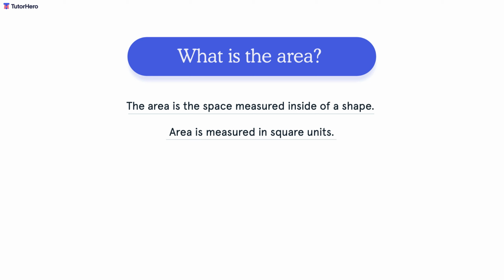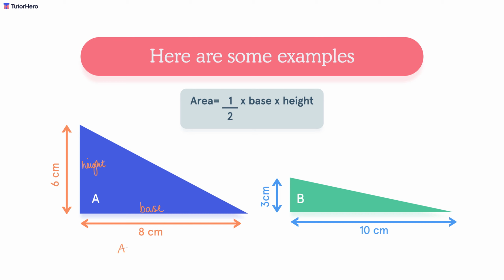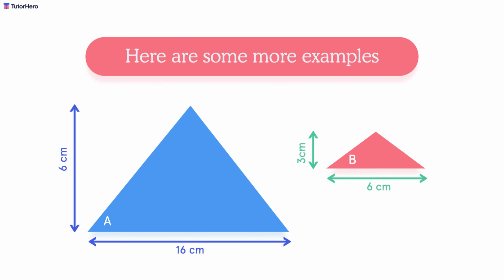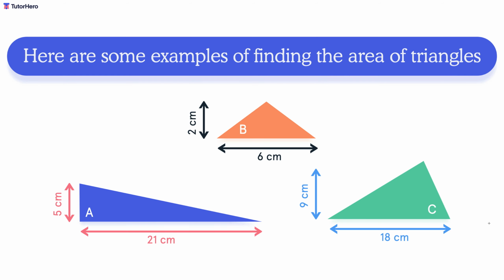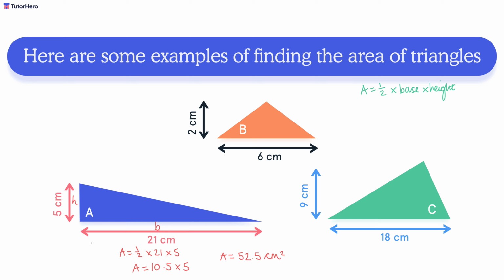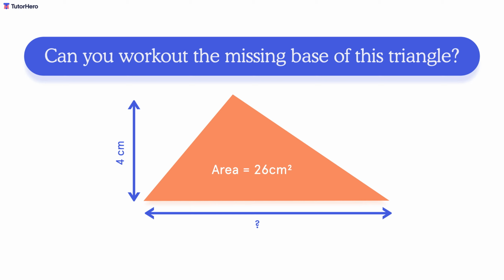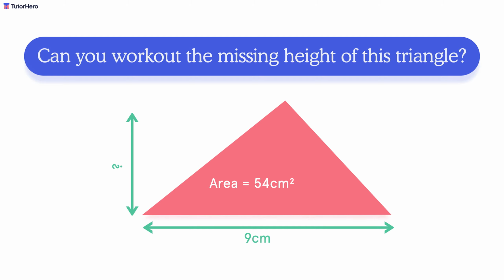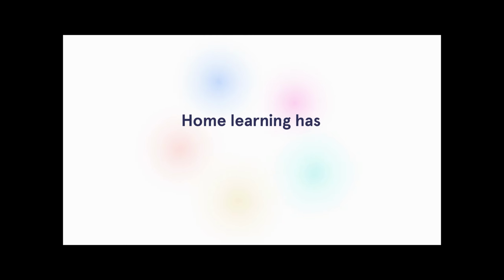Finding the Area of Triangles KS2 Primary Maths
for free educational videos and content.

This video simply explains how to find the area of triangles. Learning how to find the area of triangles is useful for primary school children in KS2, particularly those who will take the 11 Plus (11+) and those transitioning from primary education to secondary school.